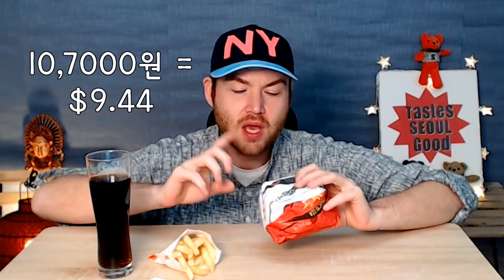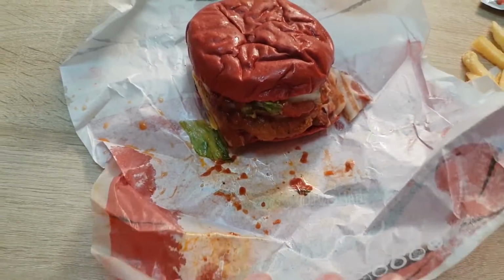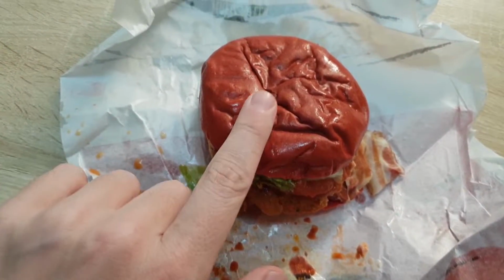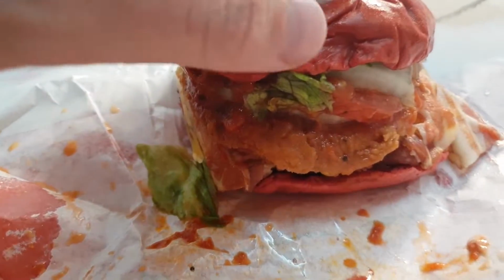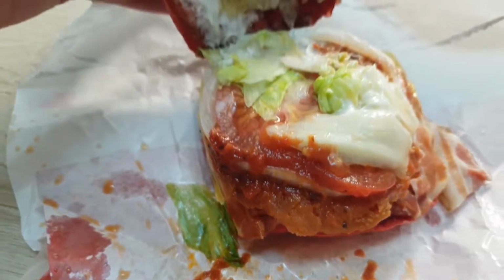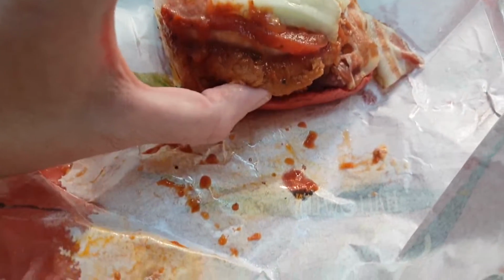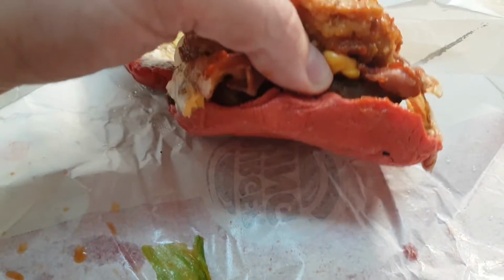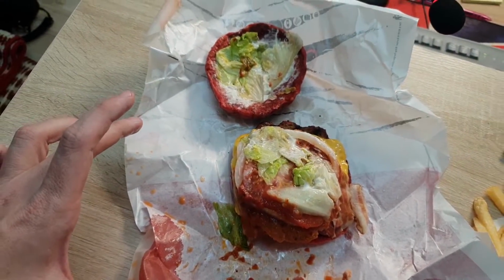New! Angry Monster X Halloween Burger review + Mukbang!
(자막 CC) Let's try and review  Burger King's new 'Angry Monster X Halloween Burger', available exclusively at Burger King in South Korea! This burger features a red bun and an angry sauce! Plus, we have a mukbang and discuss Halloween in Korea!

Halloween is one of my favorite times of the year, so I just had to try the new 'angry monster x halloween burger' at Burger King! It's red bun is really cool!

We also have a special Halloween mukbang, and discuss the Halloween holiday in Seoul!

If you are looking for special halloween mukbangs, or want to know how to celebrate Halloween in South Korea, be sure to watch this video!

"Tastes Seoul Good" is a travel and lifestyle channel based in Seoul, South Korea. Videos are produced in English, with Korean subtitles. Content includes Korean food, life, culture, and travel.

If you are looking for vlogs of an American in Seoul in 2018, this is where you should be!

Tastes Seoul good is a travel channel for visitors to Korea. If it is your first visit to Korea, if you're traveling on a budget, or if you are looking for family-friendly advice on attractions and what to eat in Korea, we are here to help!